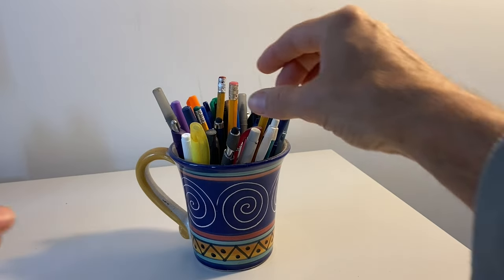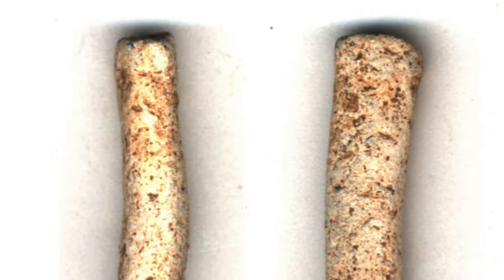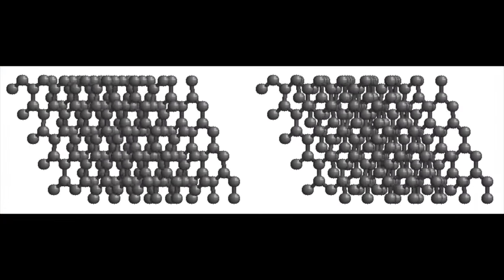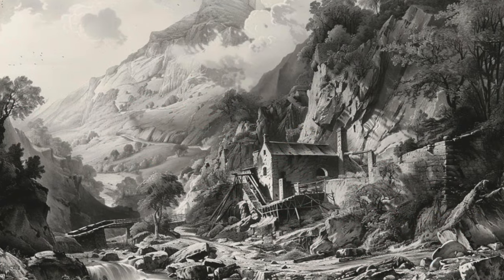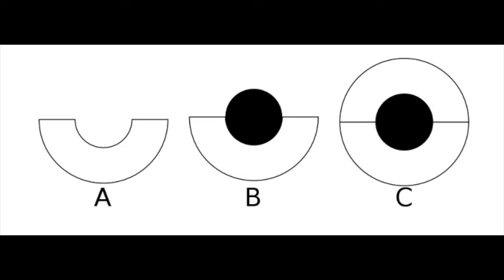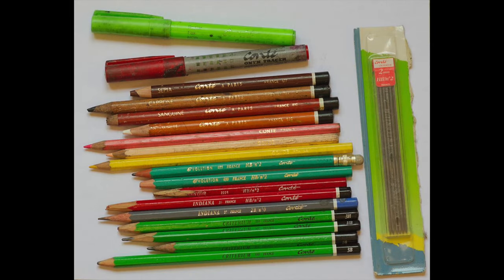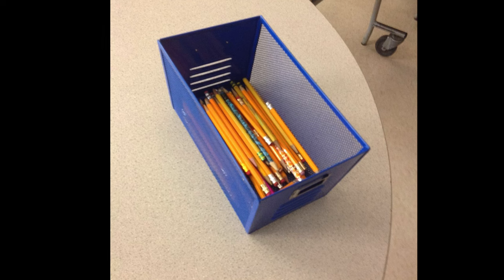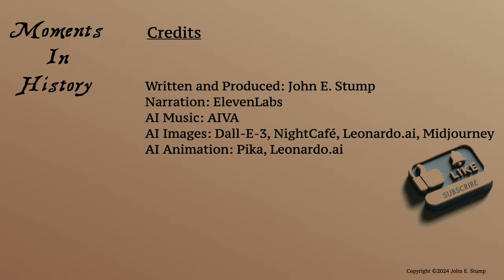Episode 15: The Conté Pencil 1795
Journey through time with us as we unravel the fascinating evolution of a tool so common, yet brimming with a rich history - the pencil. In this deep dive, we explore the roots of the modern pencil, leading back to the revolutionary "Conté Pencil of 1795." Discover a story woven through centuries, from the ancient stylus of Rome to the birth of the modern pencil in the hands of Nicolas-Jacques Conté, an unsung hero of the Napoleonic Wars.

Witness the pencil's transformation over the years, understanding why it remains a vital instrument in art, education, and invention despite our digital advancements.

Dive into the captivating story of the pencil and how it became the tool we know and cherish today. Whether you're an artist, student, history enthusiast, or simply curious, this video promises insights and surprises at every turn.